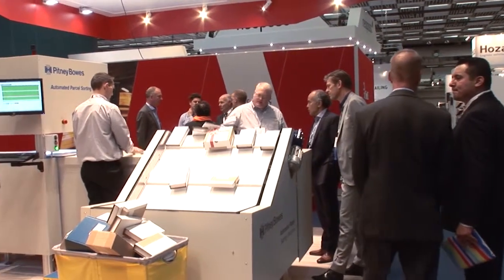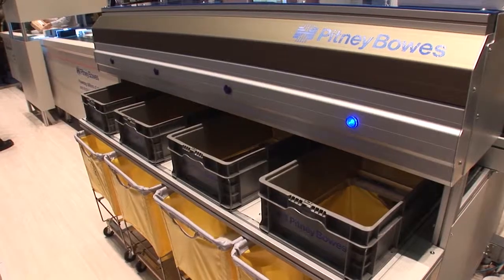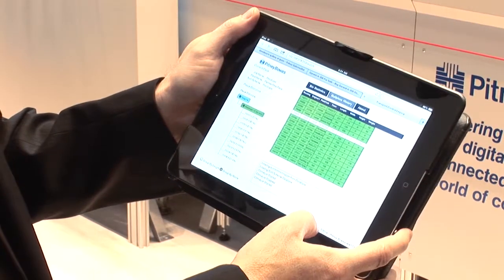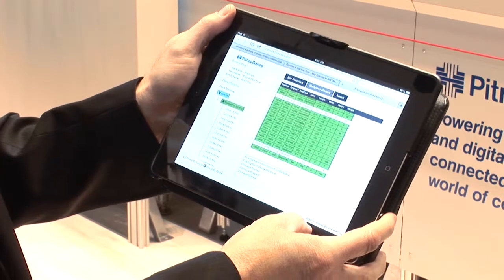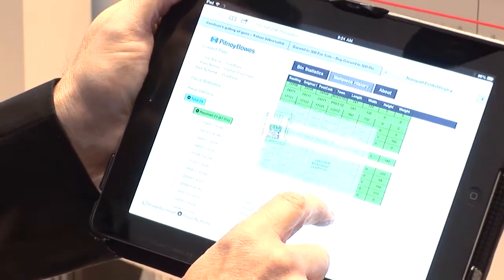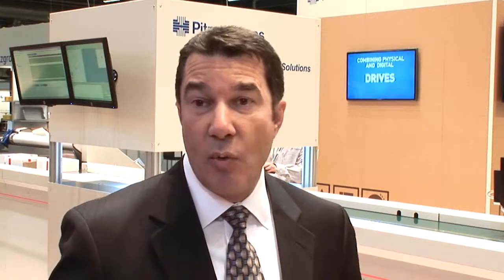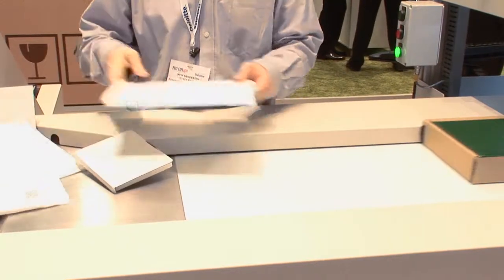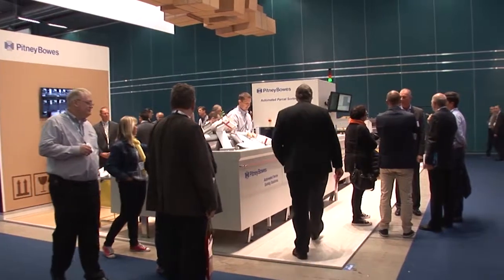Post Expo 2014 Exhibitor Interview – Pitney Bowes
Eric Kempton, manager, sortation solutions, Pitney Bowes, USA, showcases Automated Parcel Sorting Solutions, an all-new packet and parcel sortation system that addresses the need to automate the manual sorting processes of parcels, polywrap bags, magazines and flats with speed and precision, and features in-line weighing, 3D measurement, leading image capture technology, automated label print and apply, and intuitive Business Logic Processing software.